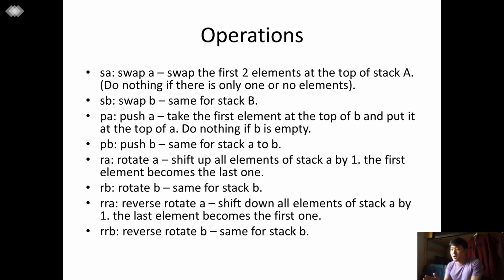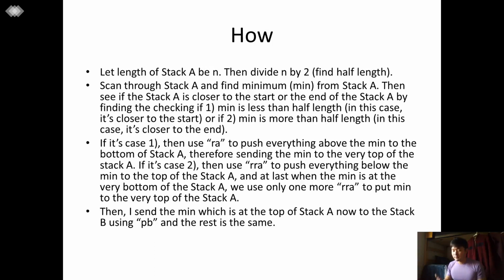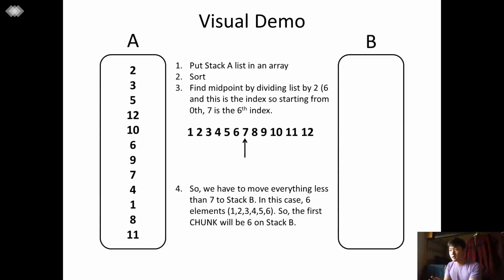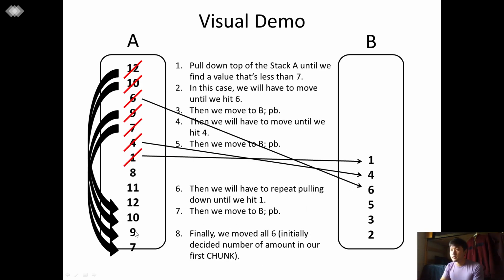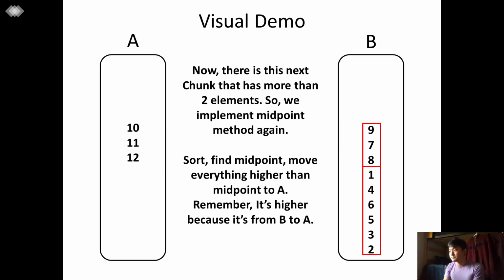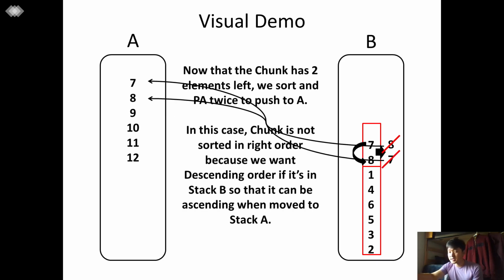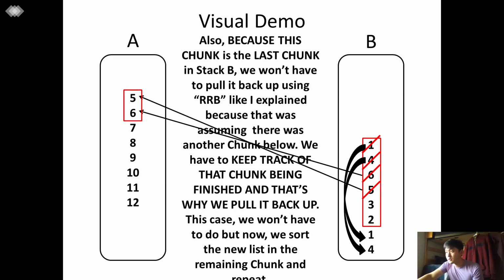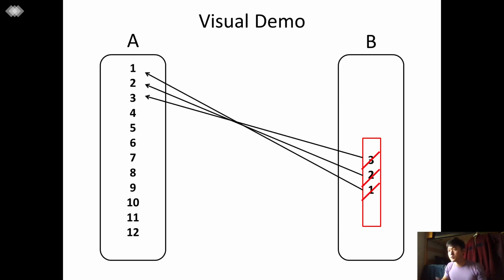Push_Swap Project from 42 for Twilio Application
This is a project done at 42 Silicon Valley.
Purpose of the video is to present to the Twilio Hatch Program.
Hope this can help other people as well.